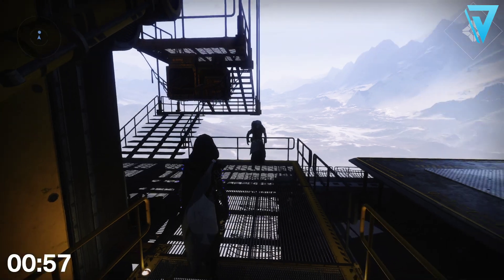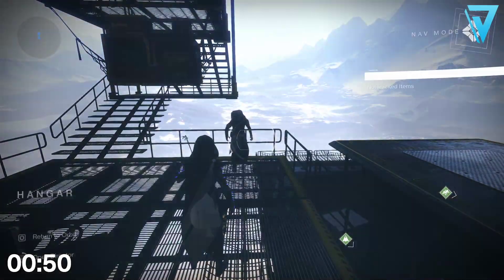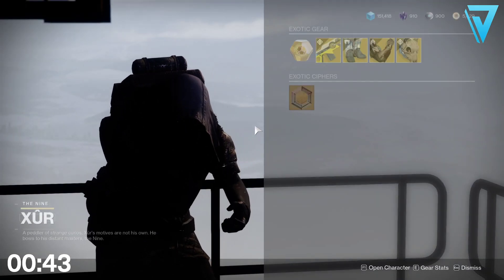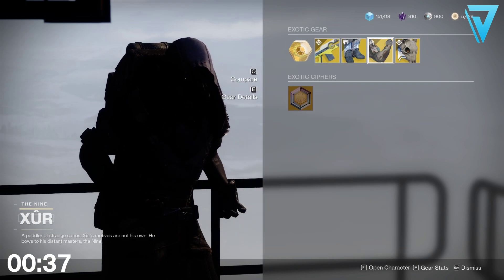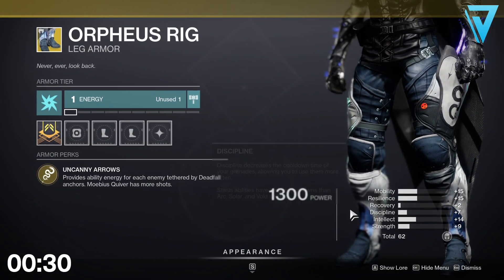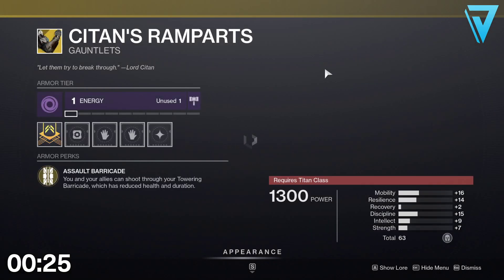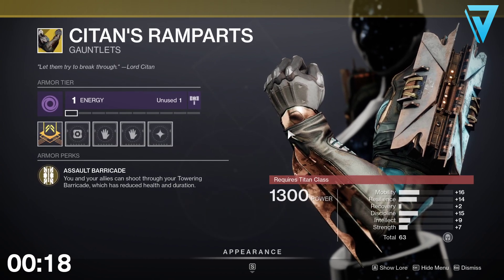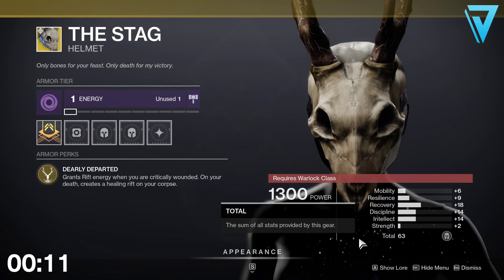Destiny 2 | Xur in 60 SECONDS! April 23rd-27th | New Exotics & Location! - Season of the Chosen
Xur Location & Loot for April 23rd-27th in Destiny 2 Beyond Light - Where is Xur? Exotic Engram, Location & Inventory (Season of the Chosen) Season 13!

✅ PURCHASE DESTINY 2 & OTHER GAMES USING MY NEXUS STORE!